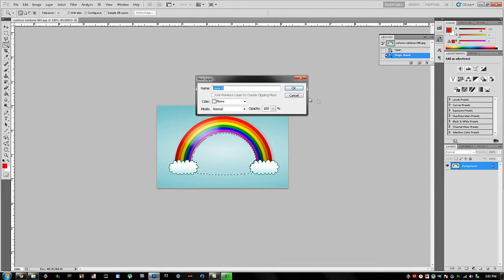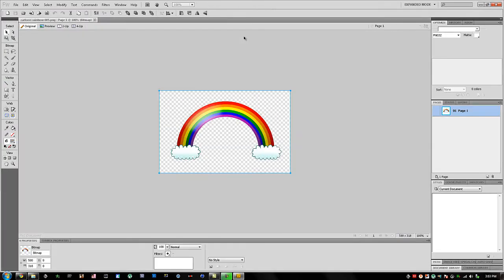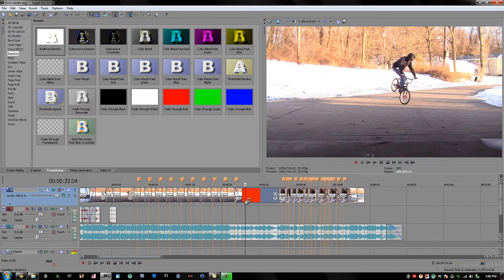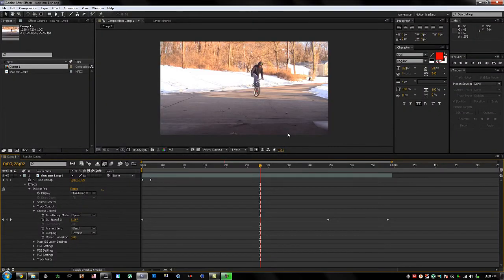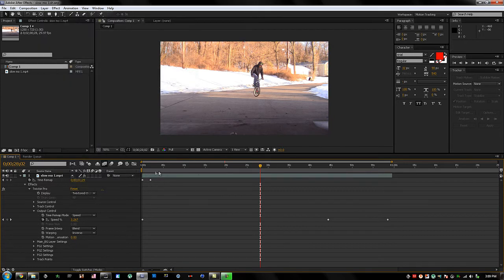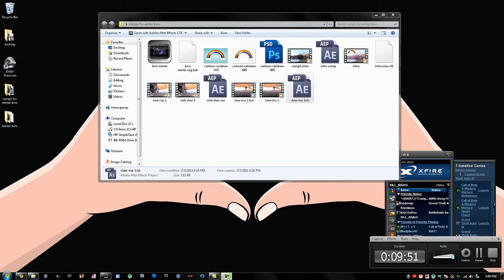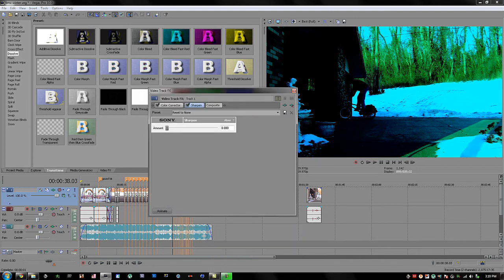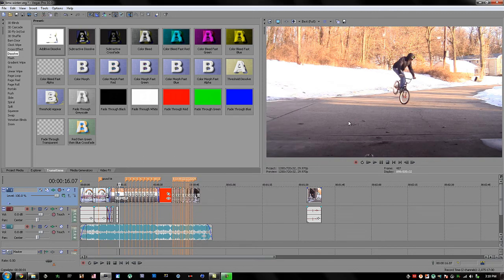Basic editing and twixtor Pro!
well i wasnt sure what to call this video but heres a ton of tips and how i edit stuff.
yes i can be a neat freak about it.